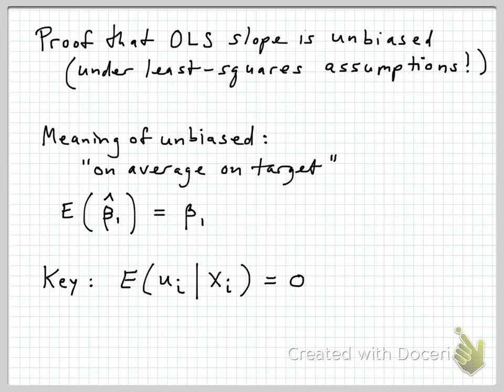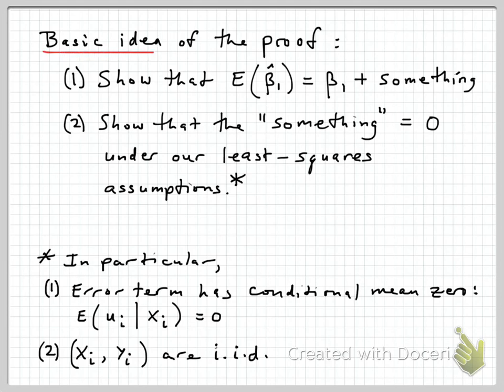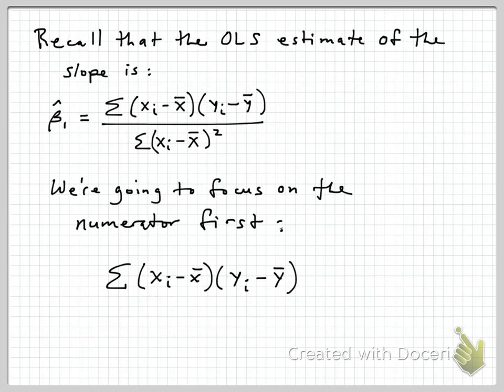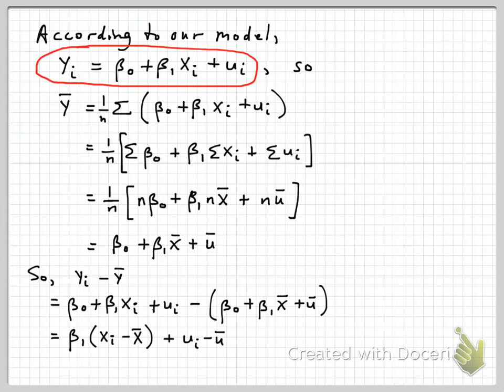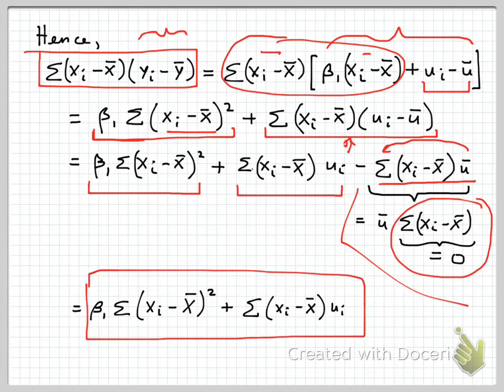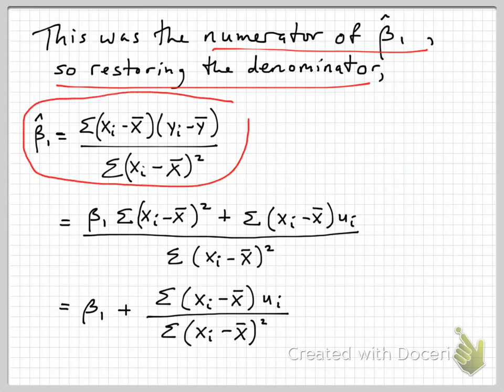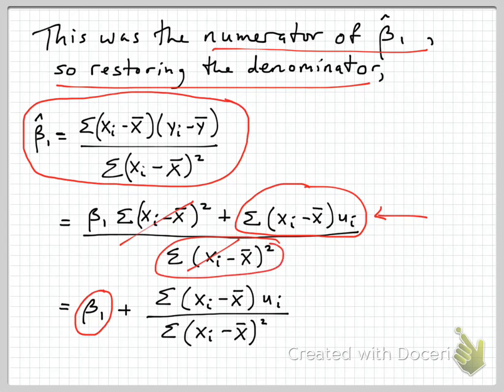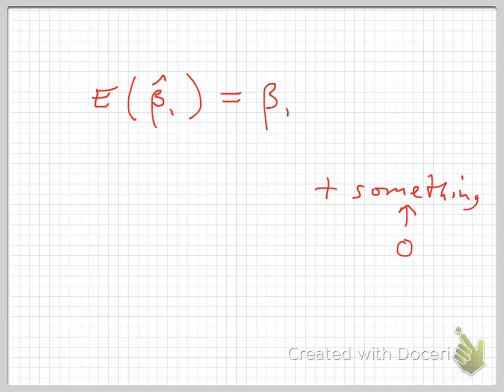OLS unbiased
Understanding why and under what conditions the OLS regression estimate is unbiased.